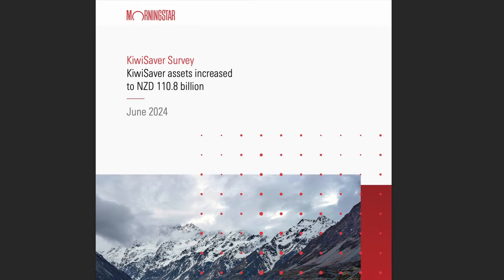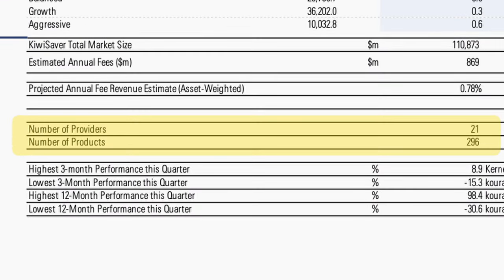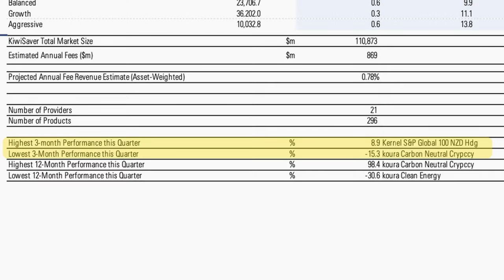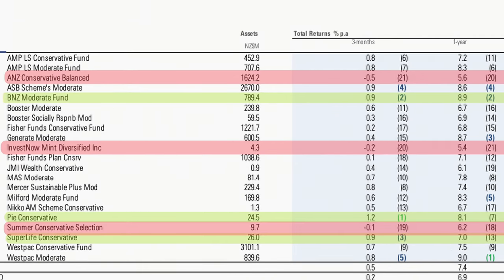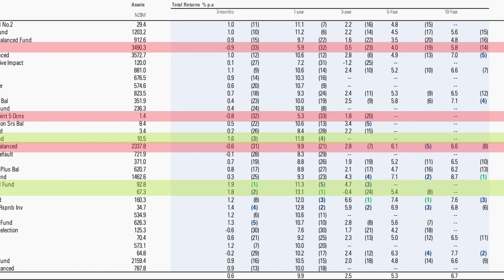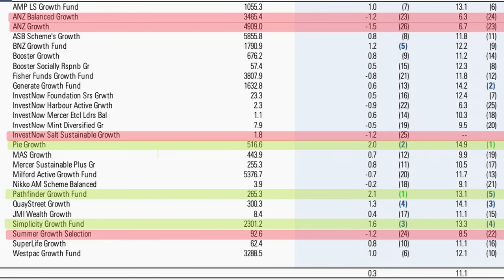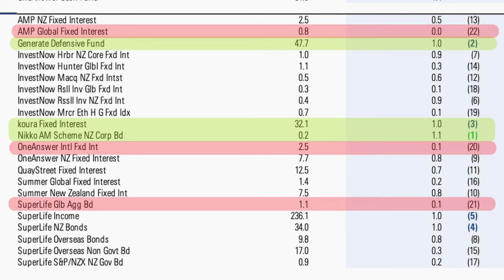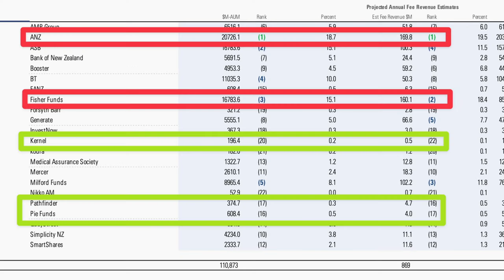Highest Return Kiwisaver Funds in 2Q 2024 | Morningstar Kiwisaver Report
In this video I cover the financial returns of all 296 kiwisaver funds currently available in the New Zealand market. Morningstar published a report for the second quarter of 2024, providing a summary of how the kiwisaver market is performing. In this video I reveal the top returning kiwisaver funds in the June Quarter with the highest returns from all risk tolerances, including conservative funds, moderate funds, balanced funds, growth funds, and aggressive funds.

It's also important to ensure you are in the right kiwisaver fund, as being in the wrong fund can literally cost you hundreds of thousands of dollars.

Simply I am sharing public information from Morningstar about these funds, and using external data and judgments by third parties to relate these to the factors I mention. You can find the report I refer . Specifically, I used the June Quarter 2024 report.

// TIMESTAMPS
► 0:00      Intro
► 0:47      Changes to Kiwisaver
► 3:39      Default Funds
► 4:34      Conservative Funds
► 5:05      Moderate Funds
► 5:56      Balanced Funds
► 7:03      Growth Funds
► 8:48      Aggressive Funds
► 10:08    Other Funds
► 11:58    Fees Breakdown
► 12:29    Outro